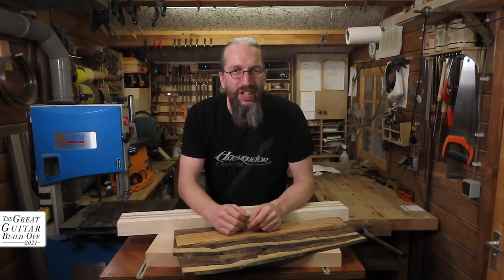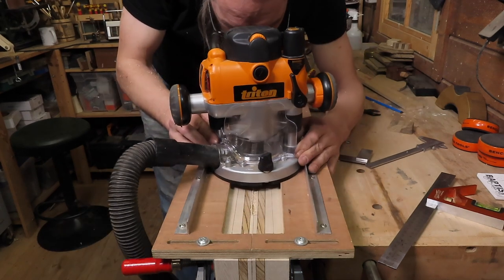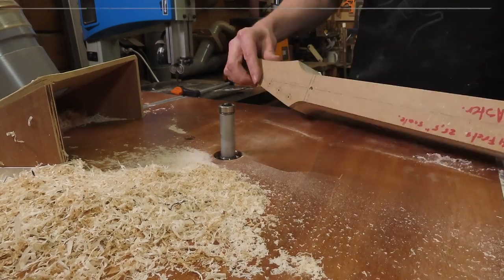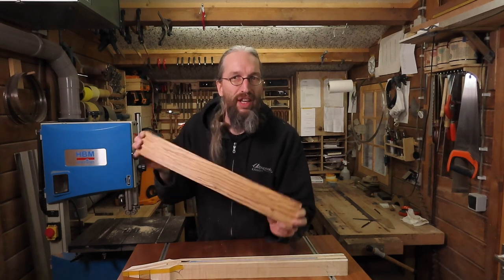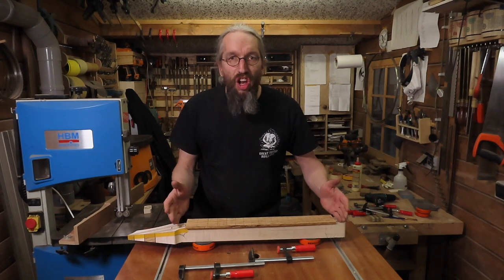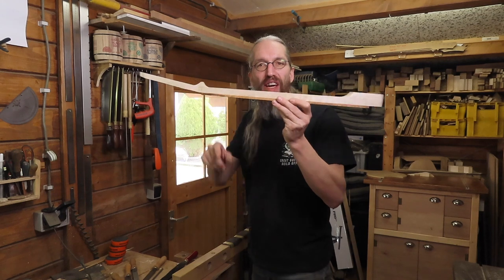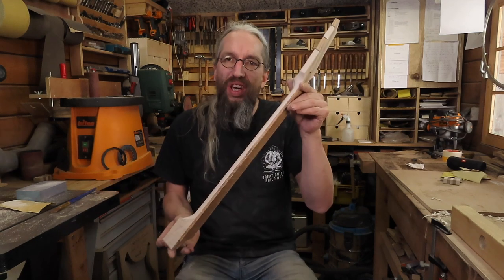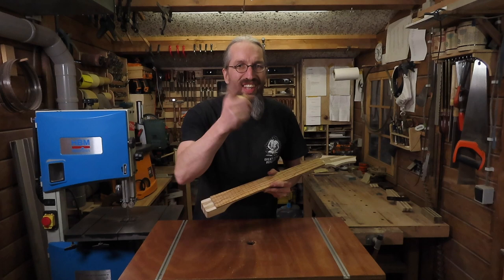Great Guitar Build Off 2021- Episode 1 - Making the Neck | Building a Great Guitar from Scratch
In the first video for my entry into the Great Guitar Build Off 2021 I'm making a Flamed Maple, Zebrano wood multi laminate Neck with a Marble wood fretboard.

My wood supplier: (Be aware the entire site is in Dutch only)